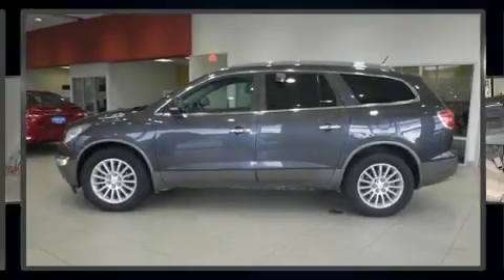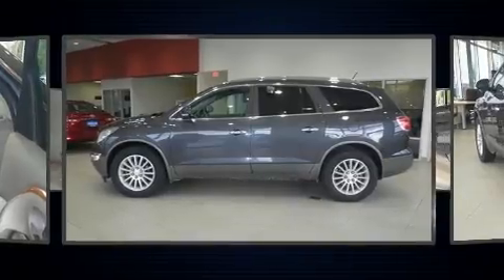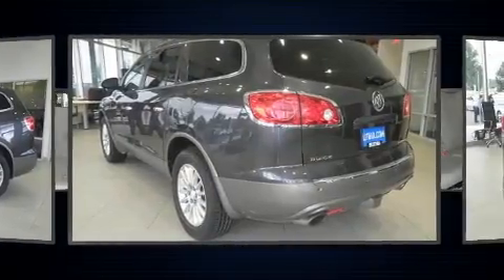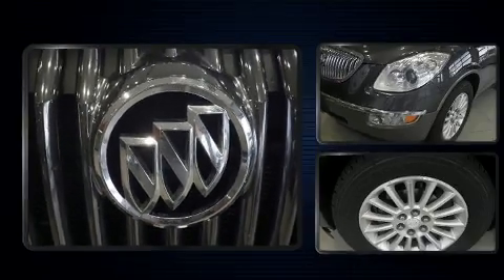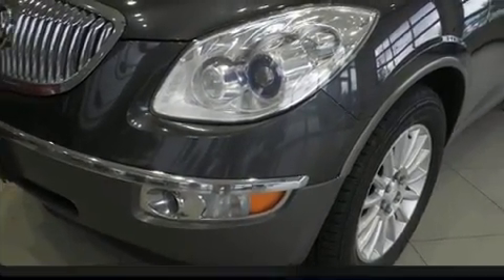2012 Buick Enclave Leather in Missoula, MT 59804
Step into the 2012 Buick Enclave. It features all-wheel drive versatility, an automatic transmission, and a refined 6 cylinder engine. Top features include power front seats, 1-touch window functionality, a built-in garage door transmitter, heated door mirrors, a power rear cargo door, remote keyless entry, rear wipers, and power windows. Features such as automatic climate control and leather upholstery prove that economical transportation does not need to be sparsely equipped. Third row seats provide an even greater maximum passenger capacity. With high intensity discharge headlights illuminating your path, you'll always appreciate maximum visibility. Passengers are protected by various safety and security features, including: head curtain airbags, front side impact airbags, traction control, a security system, onStar, and 4 wheel disc brakes with ABS. Brake assist technology provides extra pressure when applying the brakes. A Carfax history report provides you peace of mind by detailing information related to past owners and service records. We pride ourselves in consistently exceeding our customer's expectations. Please don't hesitate to give us a call.